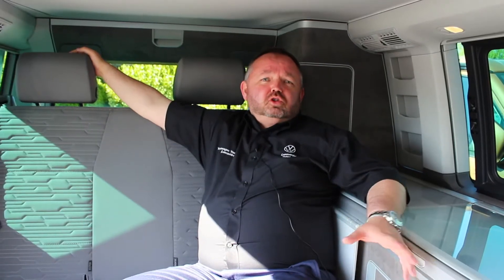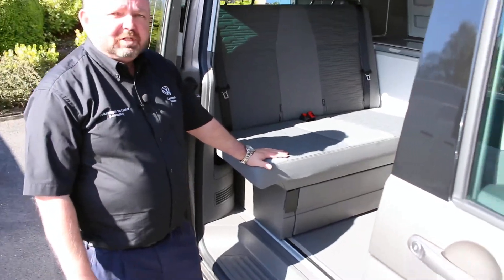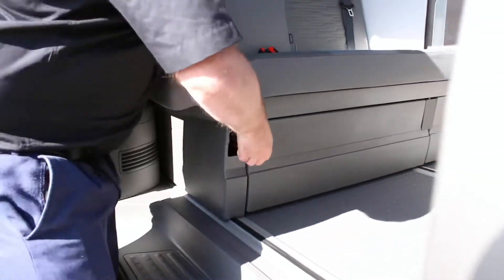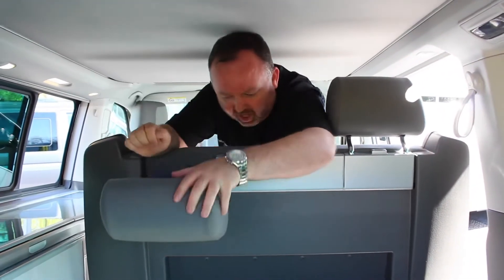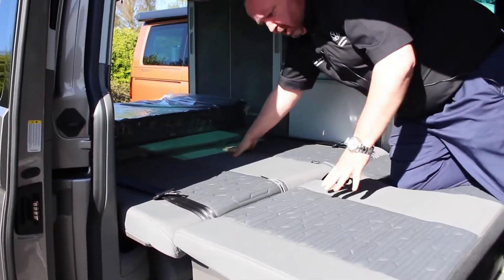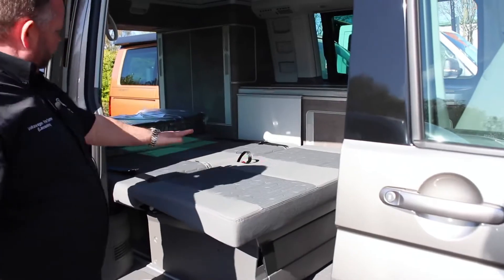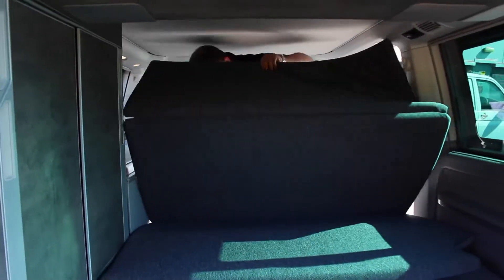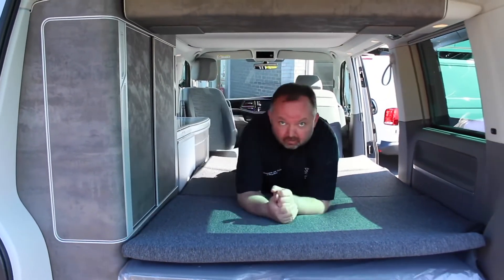Volkswagen California Ocean downstairs bed (how to operate) | Volkswagen Van Centre Lancashire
Steve Marshall from Volkswagen Van Centre Lancashire shows you how the bed in the back of a Volkswagen California Ocean operates.

If you would like any information about this model or any others then please don't hesitate to give us a call on 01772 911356.

0:00 Intro
0:19 How to fold the bed
1:03 Comfort sleeping mat
1:19 Outro